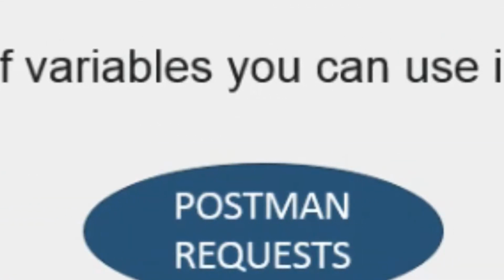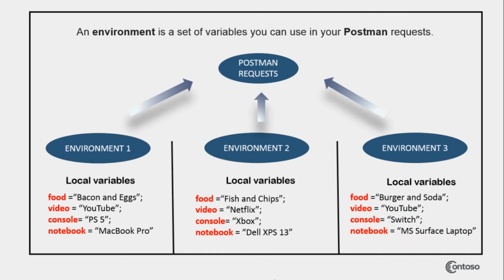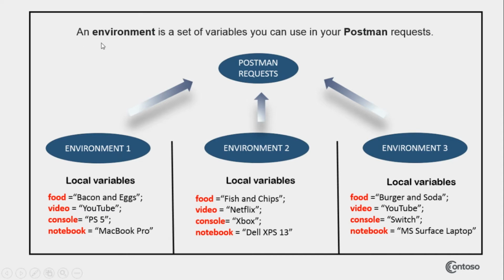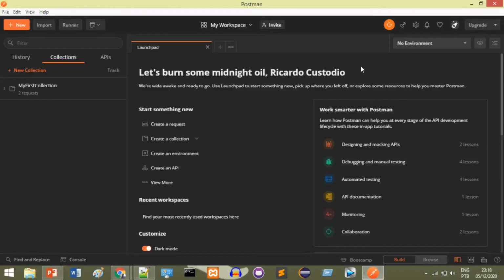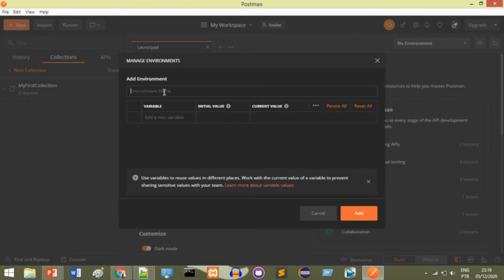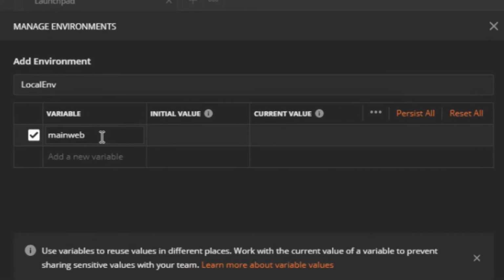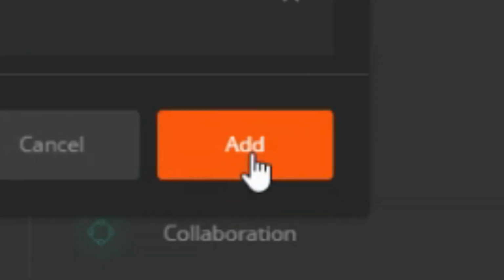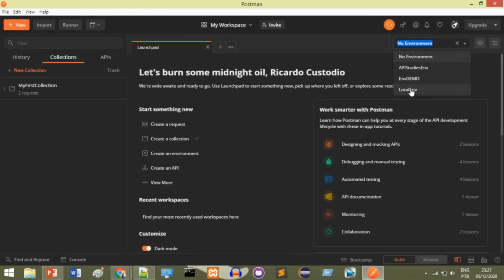What are ENVIRONMENT in POSTMAN - Part 7 | Automation Expert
This tutorial shows you what is postman environment and how do postman use the environment.

00:00 - POSTMAN Environment
00:01 - Subscribe to this channel